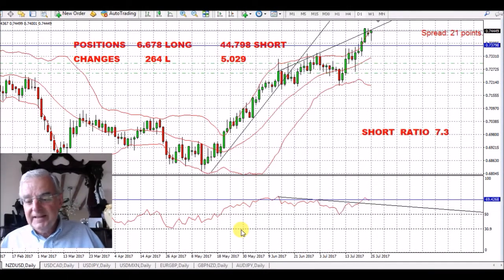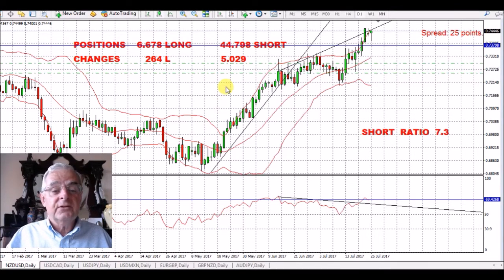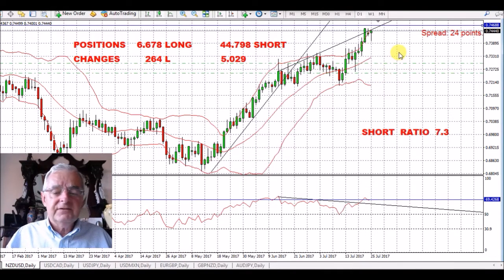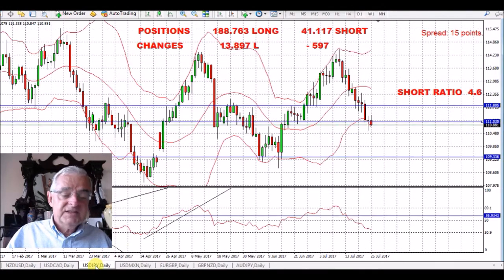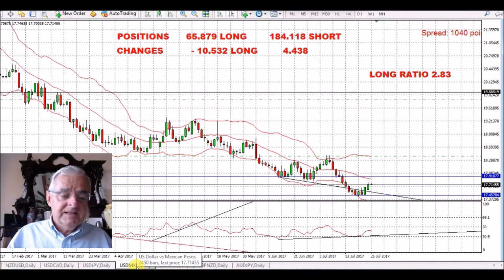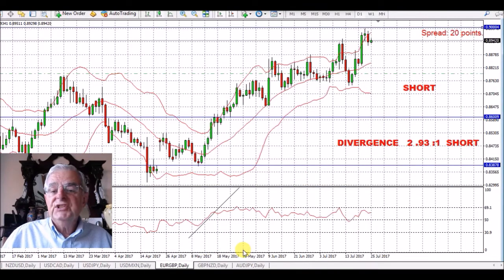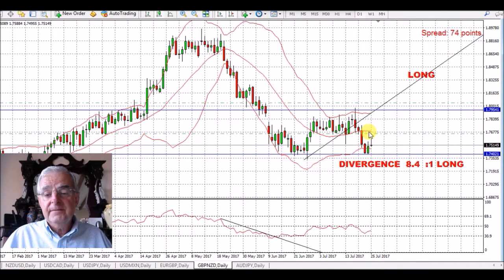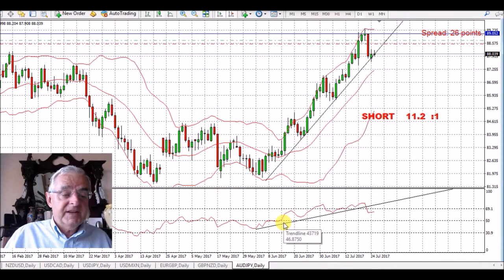Forex Technical Analysis Backed by CFTC COT Fundamental reasons for Positions Taken 25/07/2017 Daily